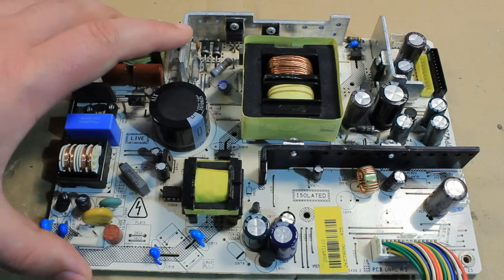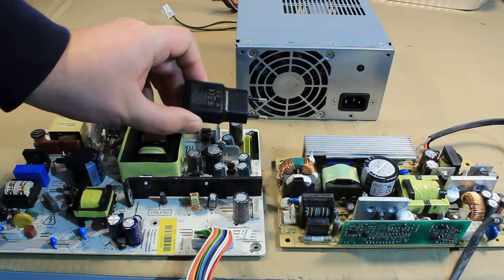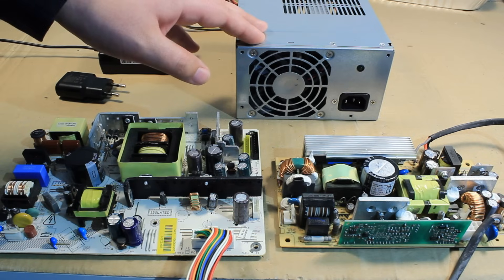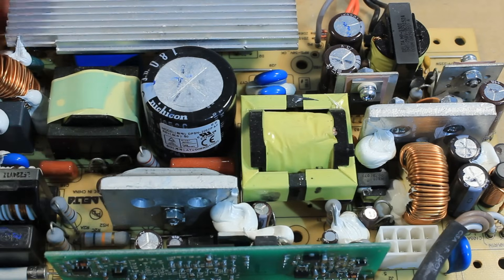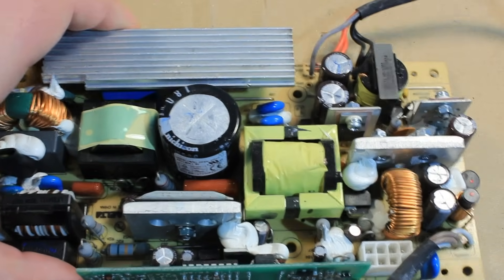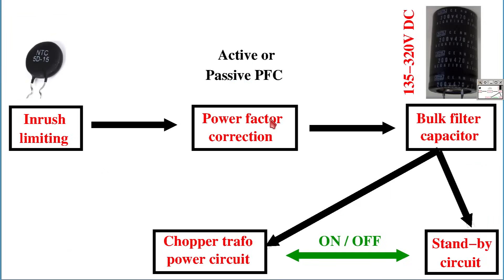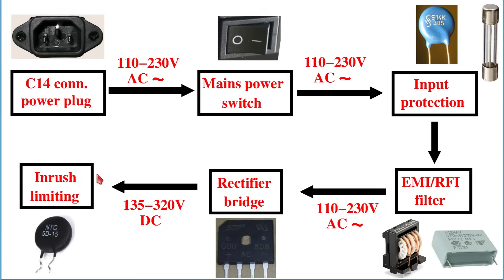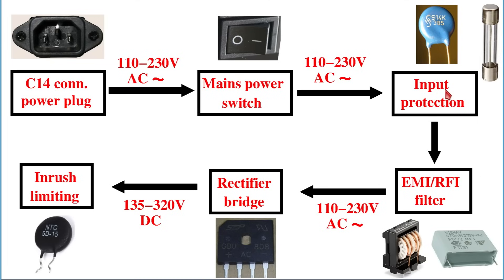Howto repair switch mode power supplies #1: basics, and block diagram of a PSU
The repair of switch mode power supplies (SMPS) is economically a good investment for electronics repair shops and for hobbyists. However, in contrast to the old low frequency transformers and linear power supply units (PSUs), SMPS are rather complex. Still, due to their low weight, high efficiency, and being able to provide stable voltage output, they have became an ubiquitous component in almost every electronic equipment.

I assume that the viewer has only a basic knowledge of electronics. In this video series we will cover SMPSs and ATX computer supplies starting from the basics and going into the details in the repair of such units.  Here we look into the most important components and building blocks of an SMPS, and we cover the block diagram. Understanding the block diagram is highly important, since it provides an easy way for a technician to narrow down the potential components which are defective in an SMPS unit.

Due to high amounts of heat dissipated and high switching voltages, and frequencies, power supplies are the most frequent source of failure. Thus, although it takes more time and effort to understand the basics of SMPS, in the long turn it pays off to learn about their inner workings and also about their most frequent failure modes.

In this video we cover the power input, filtering stage and rectification portion of an SMPS. I explain the need for inrush current limiting. Next, the power distribution is explained on the high voltage DC side, where through the two different paths the stand-by and the high power chopping circuits will be fed, driving the transformers.

The main building blocks and how they are tied together in a modern switch mode power supply:
-power input plug or cable for mains voltage
-input protection (fuse, metal oxide varistor MOV)
-EMI/RFI filter (Xcaps, Ycaps, common mode chokes)
-rectifier diode bridge
-inrush current rimiting NTC Thermistor
-active or passive power factor correction (PFC) circuit
-bulk mains filter capacitor
-controller circuit for the FET of the stand-by power and main power
-switching FETs
-stand-by and main power transformers (high frequency ferrite)
-Schottky diodes for the secondary side rectification
-electrolytic filter caps
-voltage reference circuit
-optocoupler and feedback loop
-over-voltage and over-current protection circuit